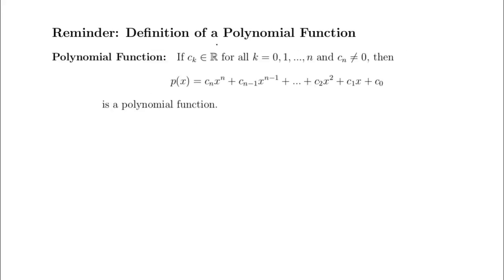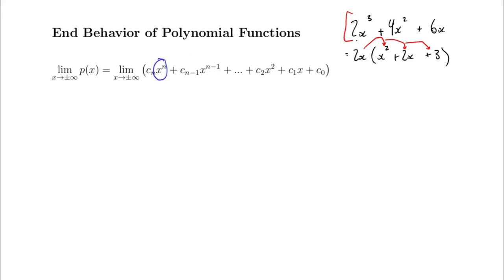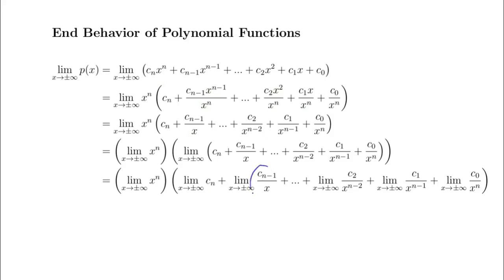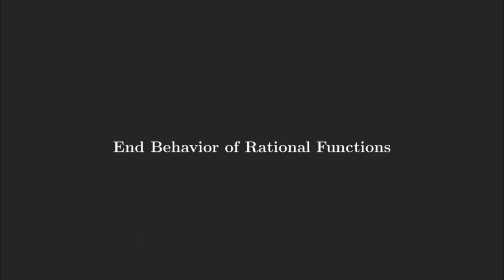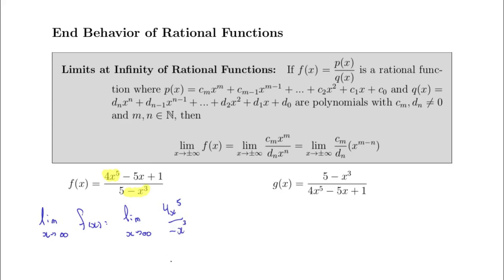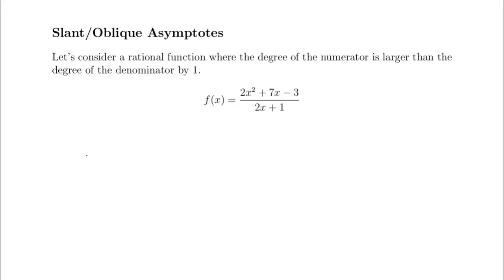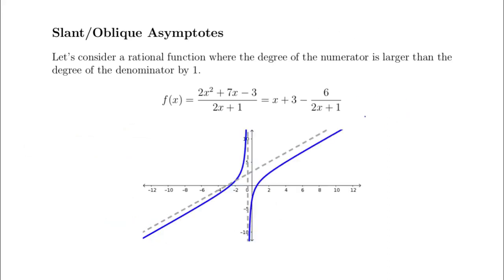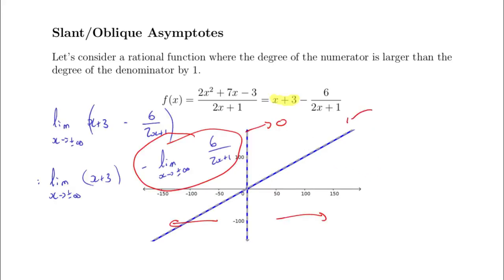Limits at Infinity: Polynomials and Rationals